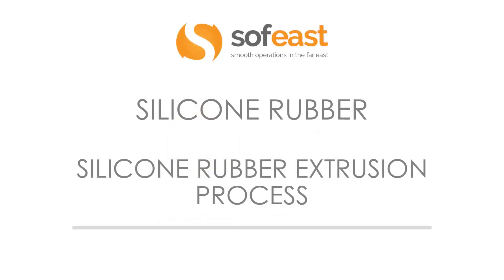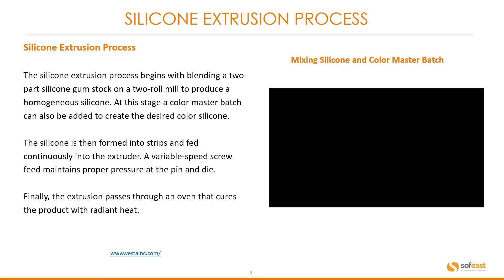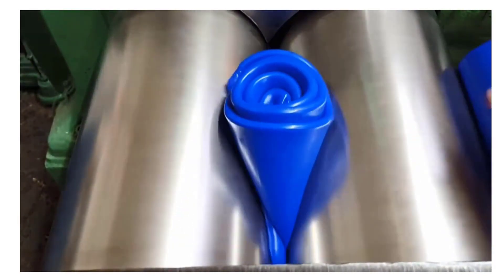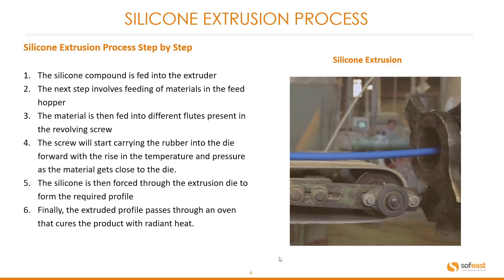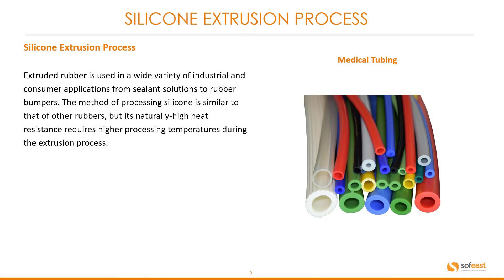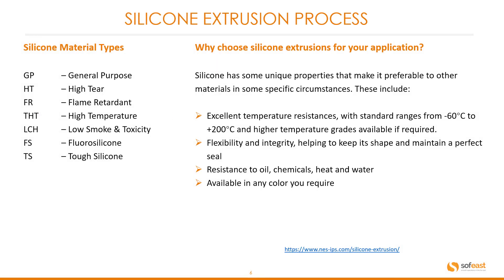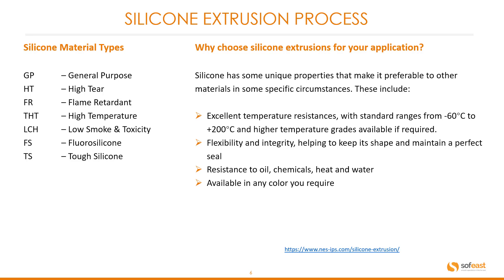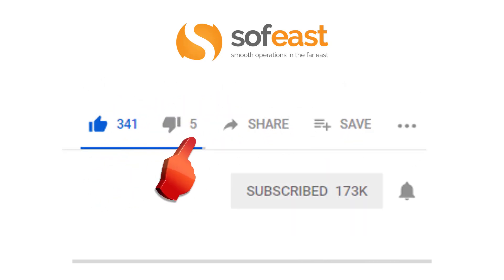The Silicone Rubber Extrusion Process Explained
Join us as we explore the silicone rubber extrusion process in this video!

Silicone rubber (or LSR) can be forced through a shaped die to make certain complex-shaped products or components such as cords, tubes, cross-sections, and more. This process is silicone rubber extrusion.

Silicone strips, which can be a variety of colors, are fed into the extruder which delivers the extruded shapes. These shapes are passed through an oven which cures them with radiant heat (makes them hard).
You'll see a video of this process occurring and a step-by-step process in detail.

Extruded silicone rubber is used in everything from sealant solutions through to rubber bumpers, and it has a naturally high heat-resistance, therefore it is often used in applications with extreme temperatures.

I will list the silicone material types that you might encounter ranging from 'general-purpose' through to 'tough silicone,' and I'll also recap some of LSR's key properties which importers really benefit from including its temperature and oil and water resistance.